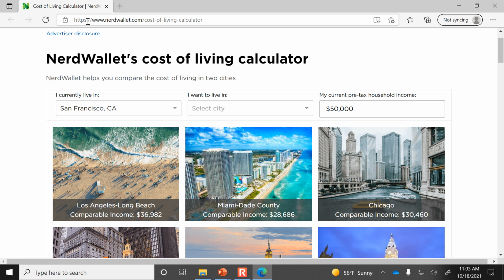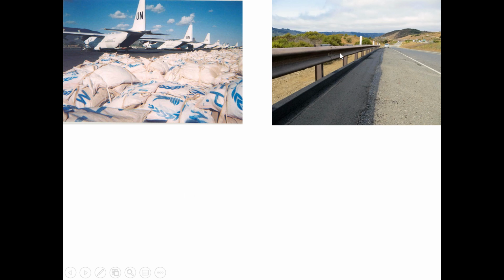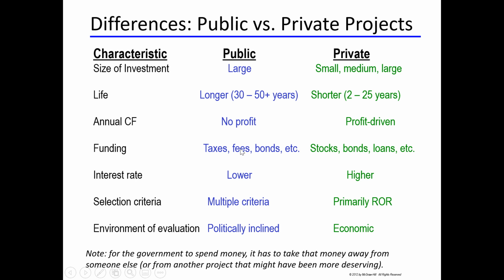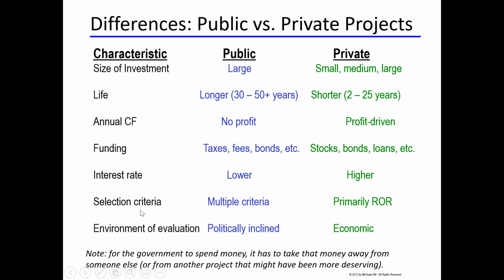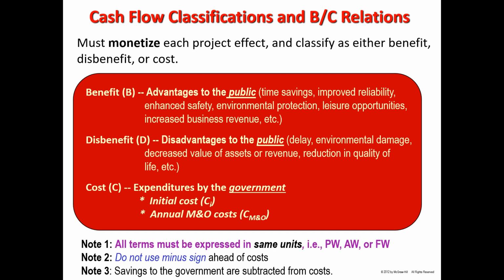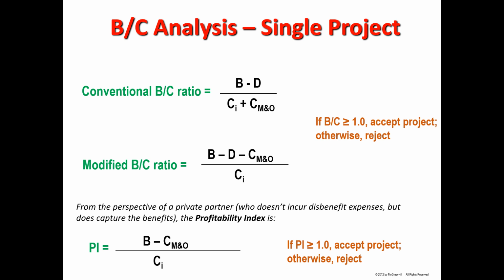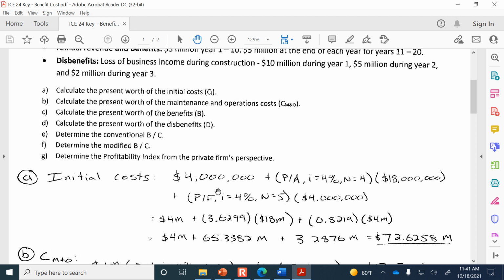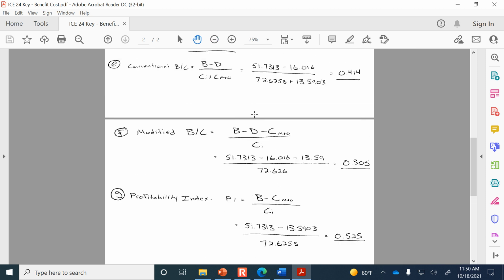Benefit / Cost Analysis for Public Sector Project Evaluation - ENGR 222, Class 24 (18 Oct 2021)